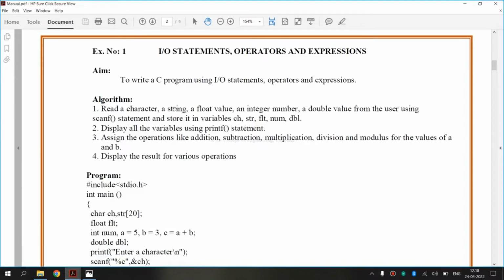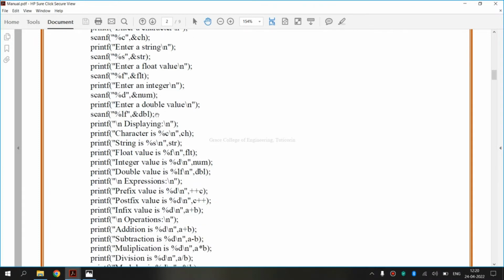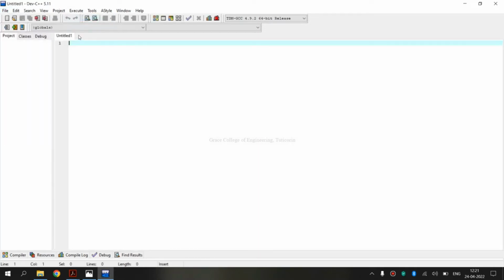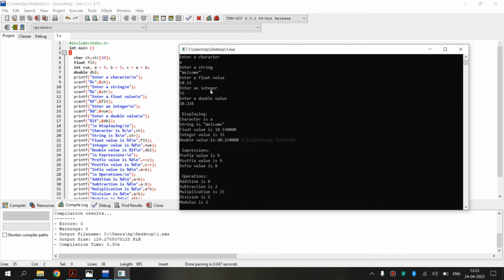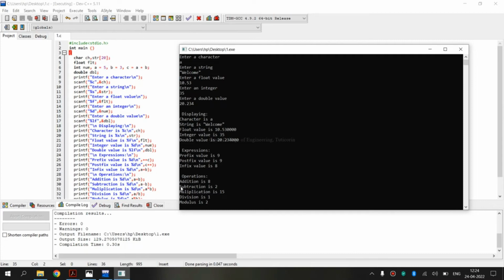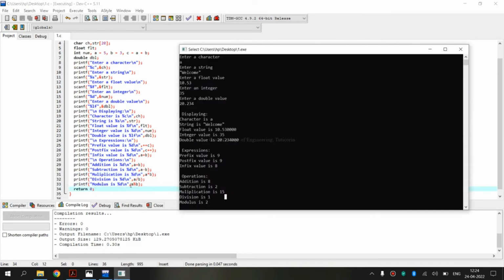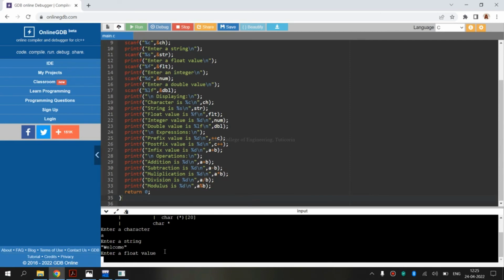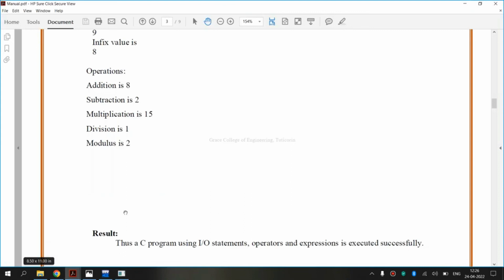Ex.01: CS3271 PROGRAMMING IN C LABORATORY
COURSE OBJECTIVES:
 To familiarize with C programming constructs.
 To develop programs in C using basic constructs.
 To develop programs in C using arrays.
 To develop applications in C using strings, pointers, functions.
 To develop applications in C using structures.
 To develop applications in C using file processing.

LIST OF EXPERIMENTS:
Note: The lab instructor is expected to design problems based on the topics listed. The
Examination shall not be restricted to the sample experiments designed.
1. I/O statements, operators, expressions
2. decision-making constructs: if-else, goto, switch-case, break-continue
3. Loops: for, while, do-while
4. Arrays: 1D and 2D, Multi-dimensional arrays, traversal
5. Strings: operations
6. Functions: call, return, passing parameters by (value, reference), passing arrays to function.
7. Recursion8. Pointers: Pointers to functions, Arrays, Strings, Pointers to Pointers, Array of Pointers
9. Structures: Nested Structures, Pointers to Structures, Arrays of Structures and Unions.
10. Files: reading and writing, File pointers, file operations, random access, processor directives.